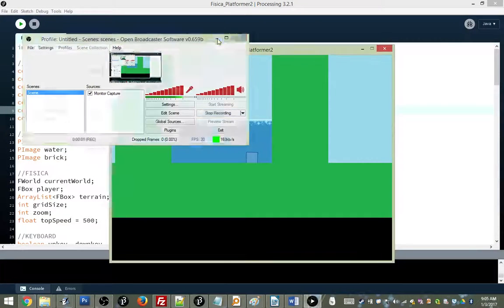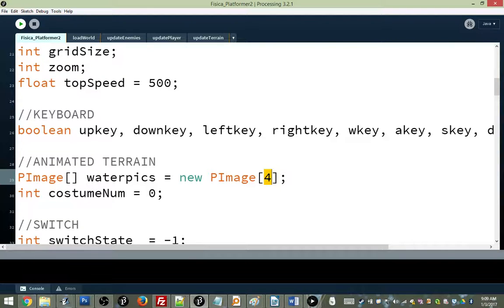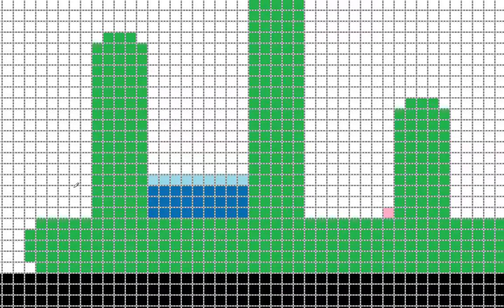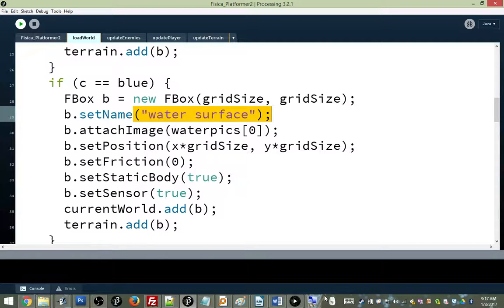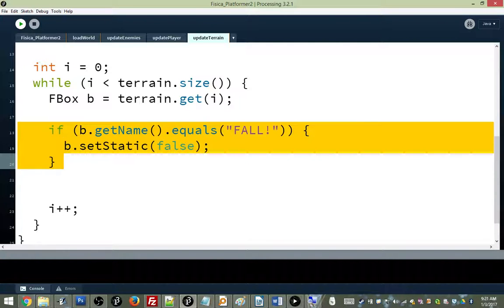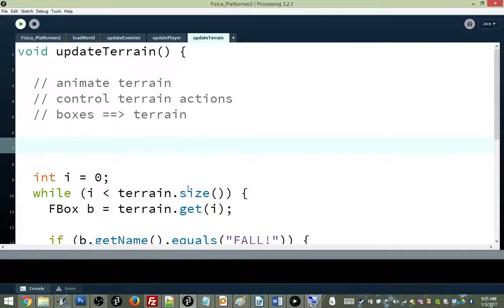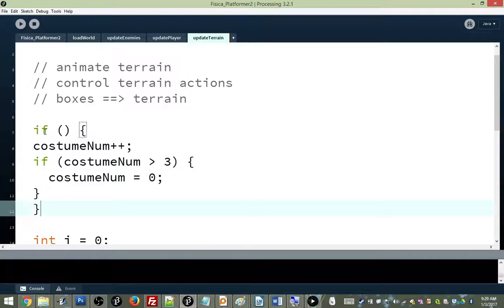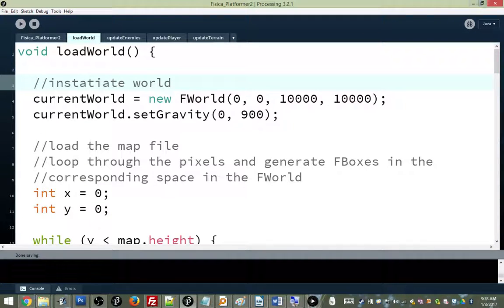Processing Platformer: Animated Terrain